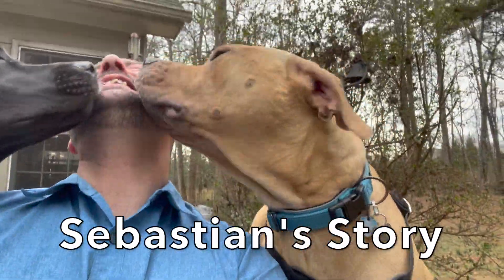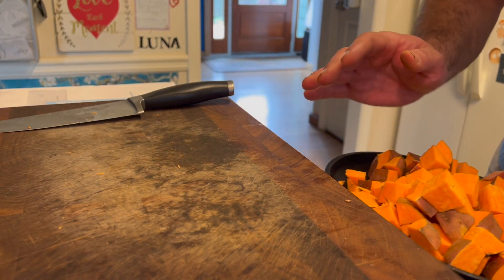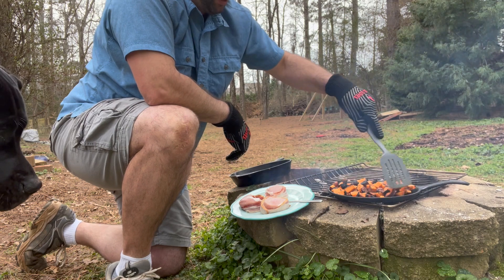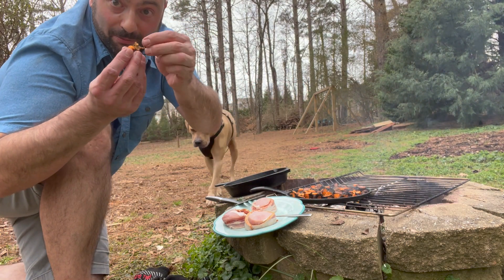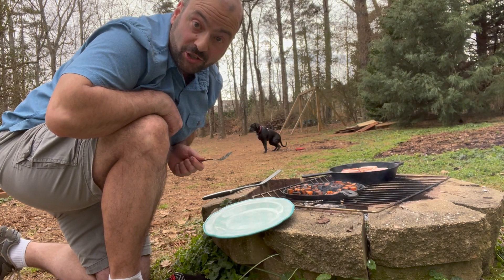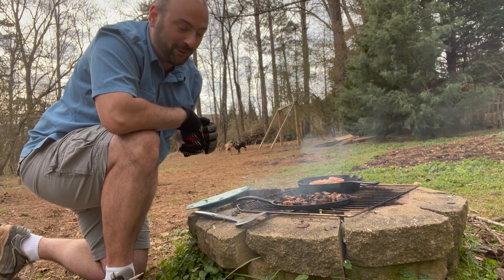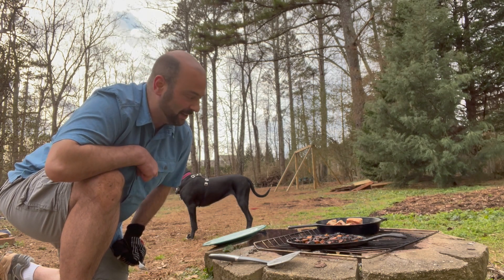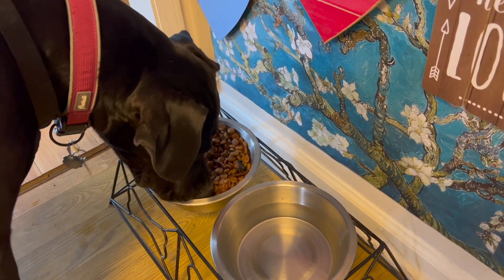Cooking with Pappies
This week we are sharing how to cook a delicious meal that we can enjoy with our Pappies. After all, dogs are family too, right?

For walking and for car travel, we love our Kurgo harnesses!

Watch as we raise this Flappy Pappy to be our Pack Leader!